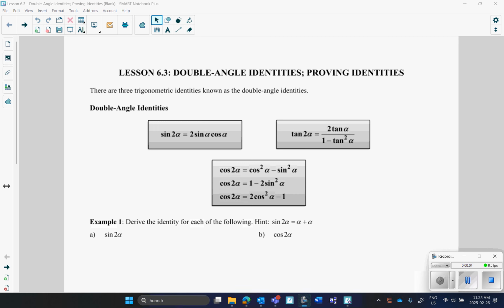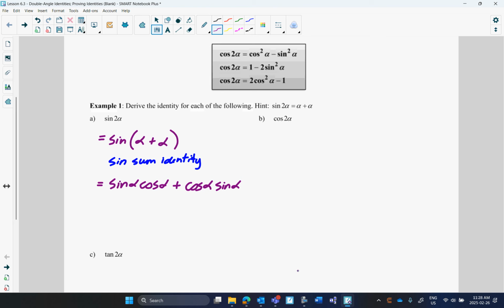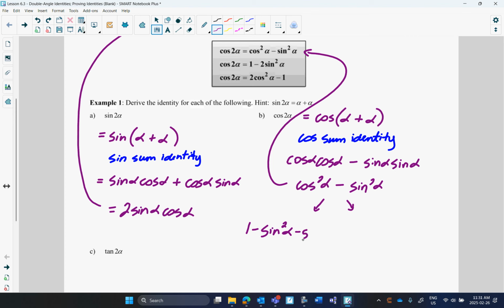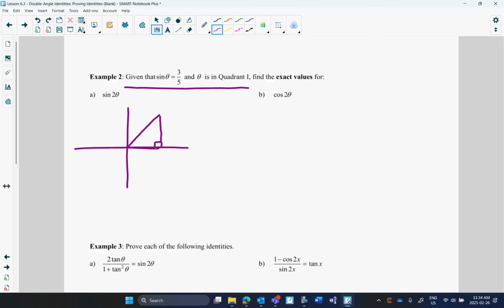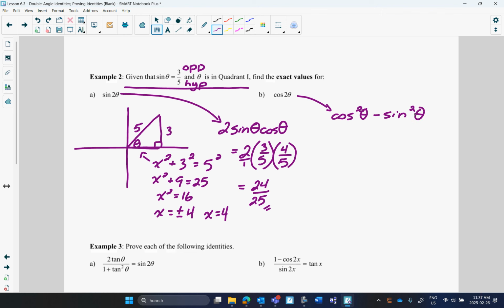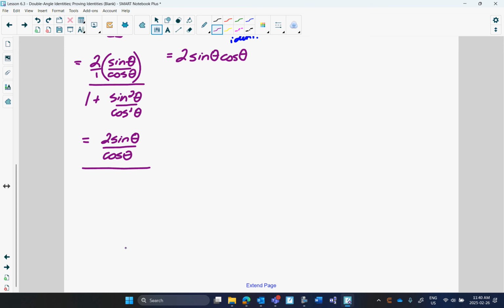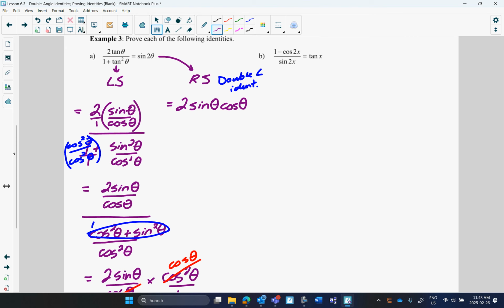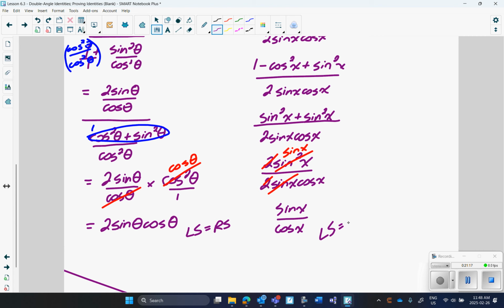Lesson 6.3: Double Angle Identities; Proving Identities (Video Lesson)